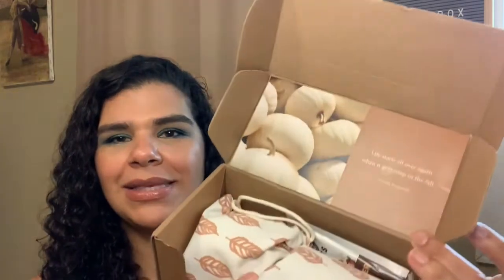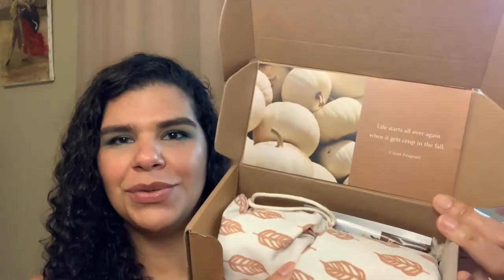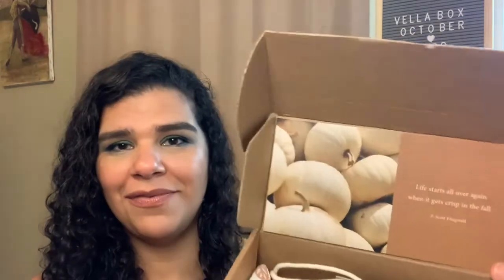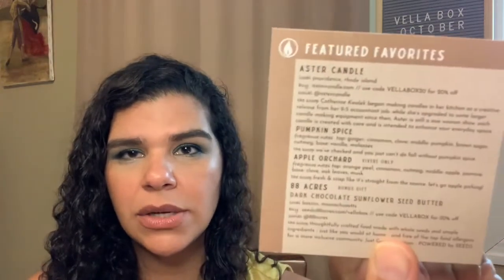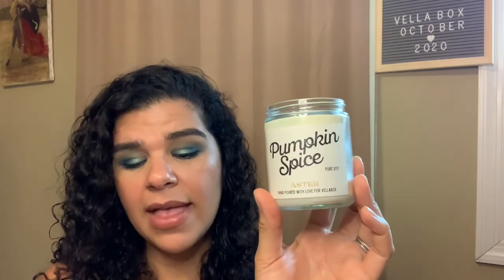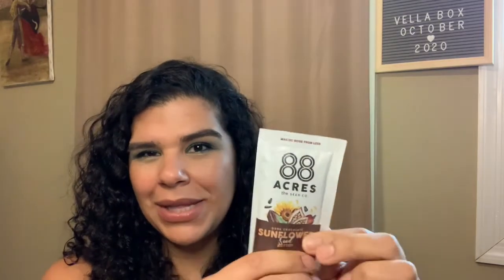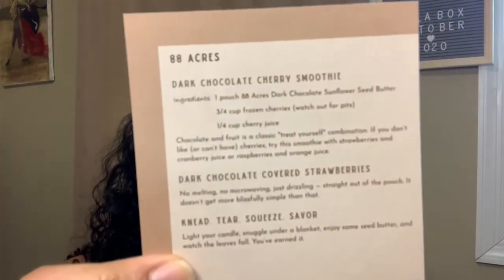October 2020 Vellabox 😘❤️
One of my favorite subscriptions!!!

I profoundly believe in the power of a good, clean burning candle has on my mood and the overall aura of my surroundings!

Prices start at $10 a month.

Extra gift is 88 Acres Dark Chocolate Sunflower Seed Butter
Social: @88acres